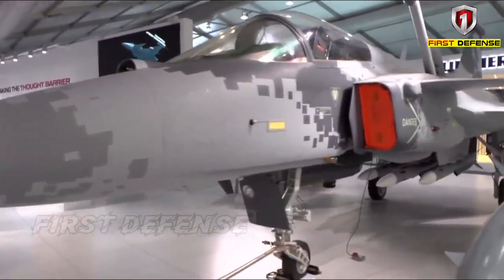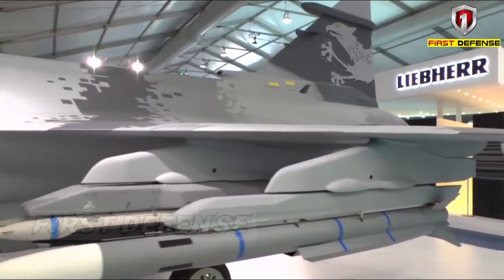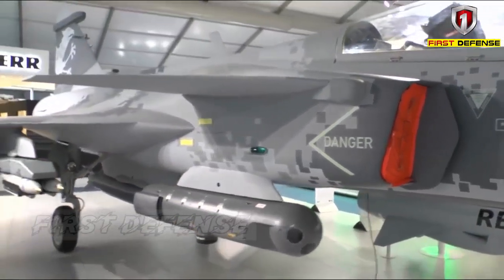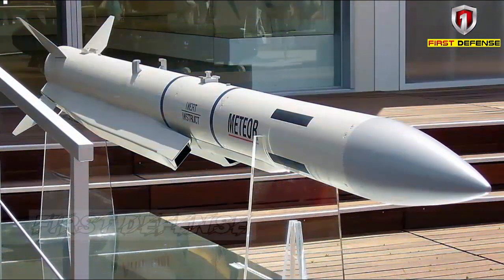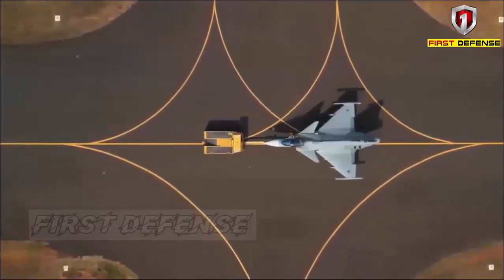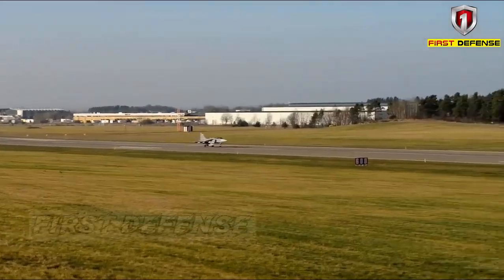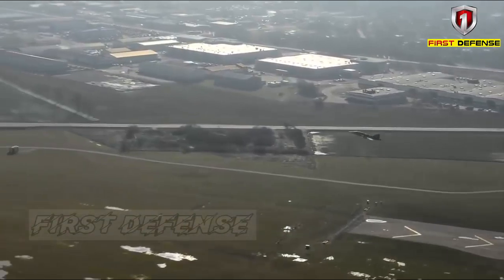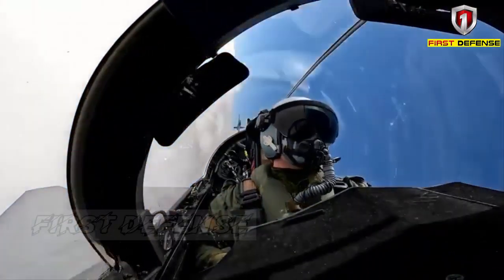Gripen Jas-39C/D aircraft The new version will bring big changes, if the Philippines really has them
all Swedish Gripen C/D aircrafts will be upgraded to Gripen version 20. The new version brings major changes, both in hardware and software. The biggest change is the Meteor missile. It will give Gripen significantly increased long-range air-to-air capability and give the Gripen fighter conditions to change the balance of air superiority.

The missile interacts with the aircraft’s sensors and support systems to detect and defeat enemy aircrafts. Propulsion is managed by a ramjet engine.